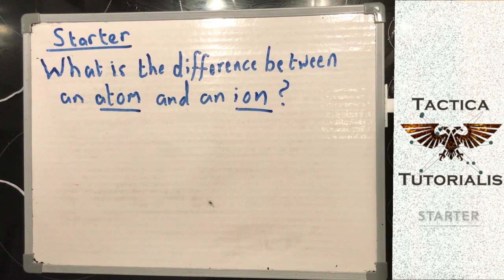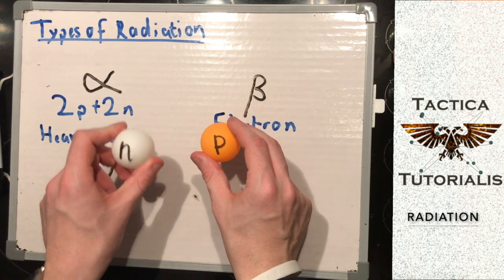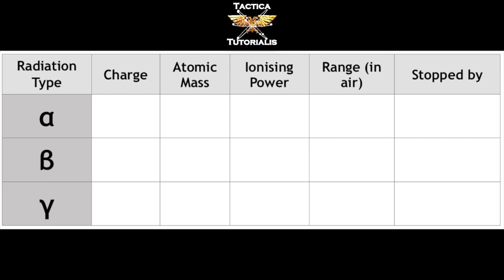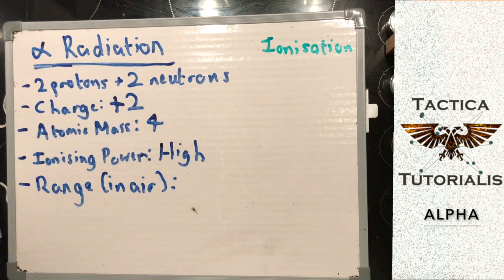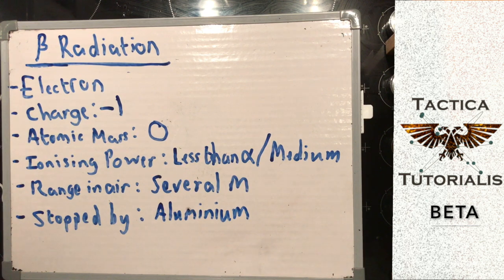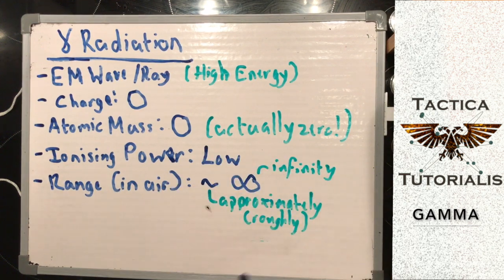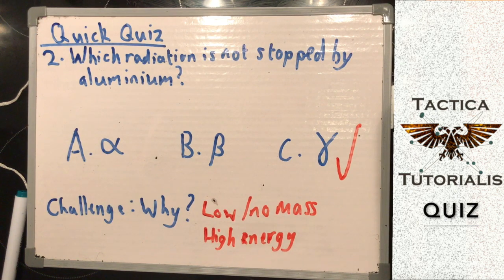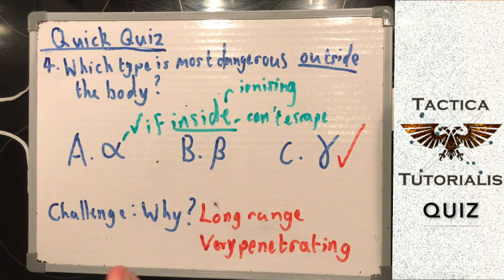Properties of Radiation (GCSE Science/Physics) - Tactica Tutorialis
Whilst people often think of radiation as a single entity, there are actually multiple types with vastly different properties. In this lesson we shall explore each of the main types of radiation at GCSE level, in order to compare and describe how they work.